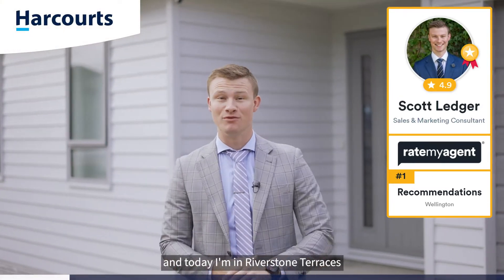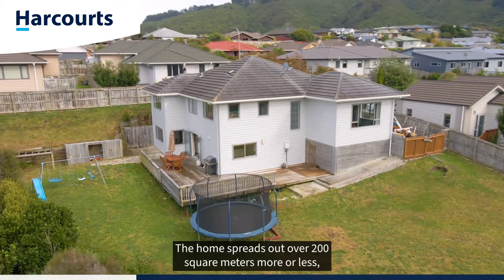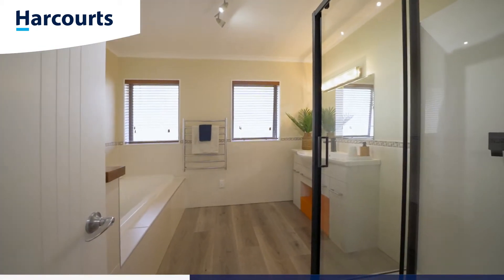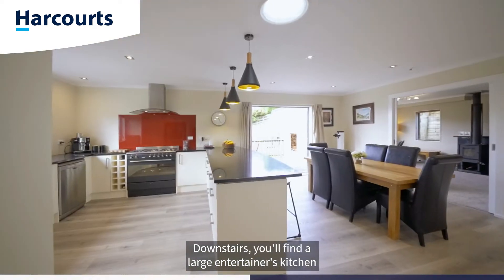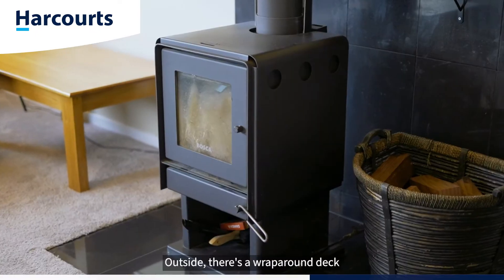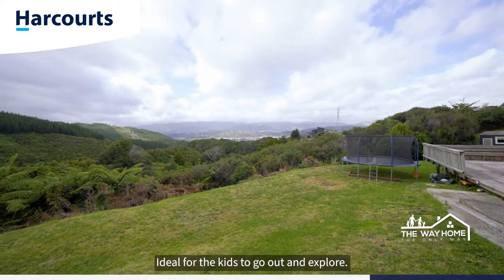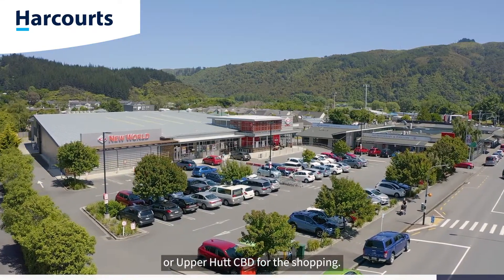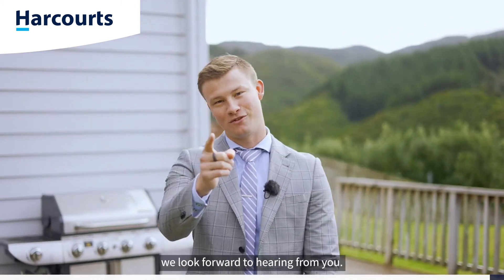Time to sell! - 21 McEwen Crescent - Team Ledger Property Tours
justlisted | 21 McEwen Crescent, Riverstone Terraces | By Team Ledger | 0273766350
An executive home amongst other modern homes that showcase privacy, amazing views of the valley and space inside and out. At approx. 200sqm this family home has 4 bedrooms upstairs, with a master ensuite and a spectacular family bathroom.  Downstairs the living offers a large lounge with wood burner, open plan kitchen and dining leading out to a massive deck and garden.  At just under 1500sqm of land the potential here for gardens and more lawn is untapped.